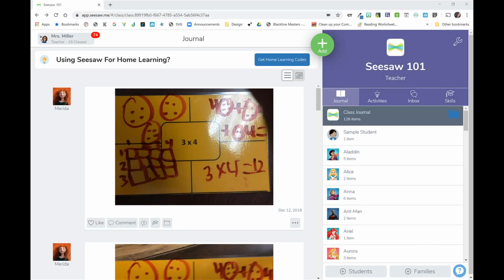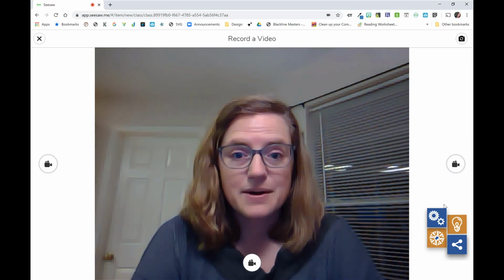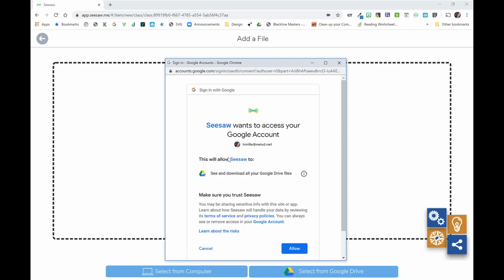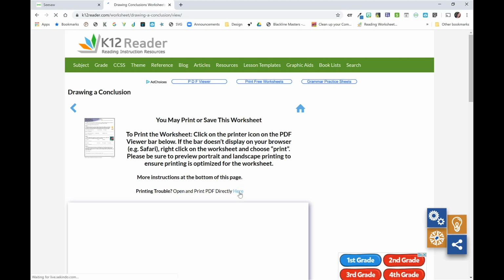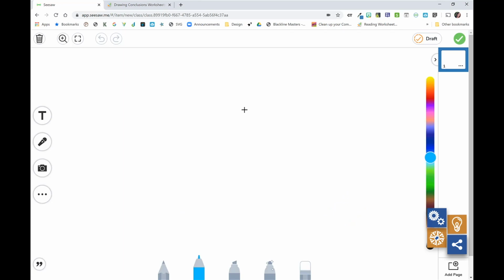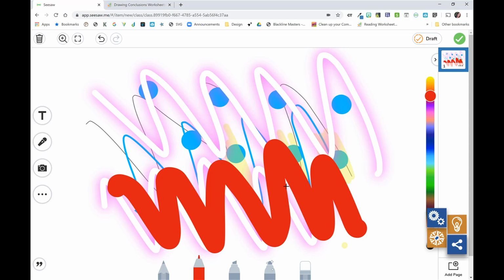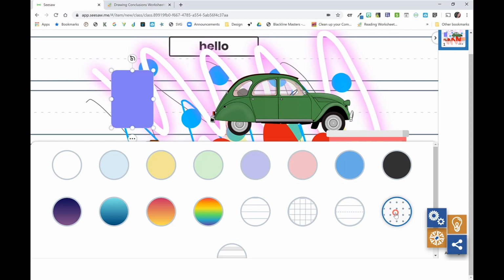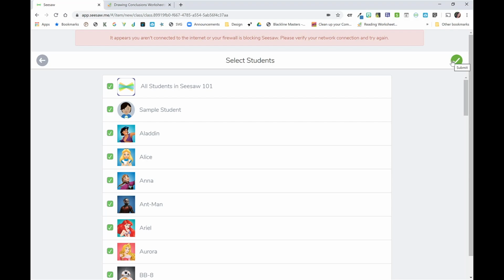Posting to the Seesaw Journal